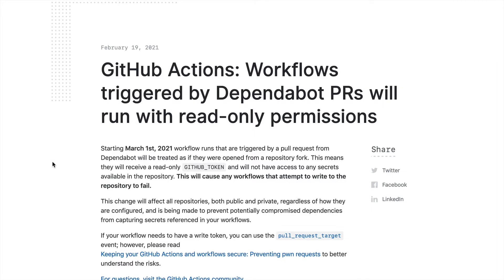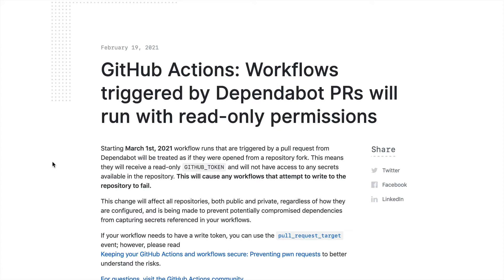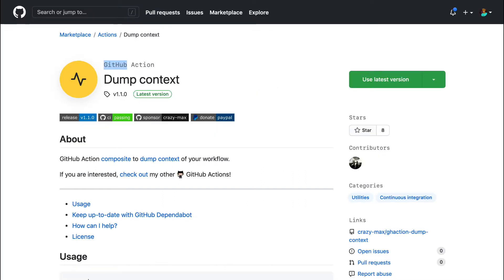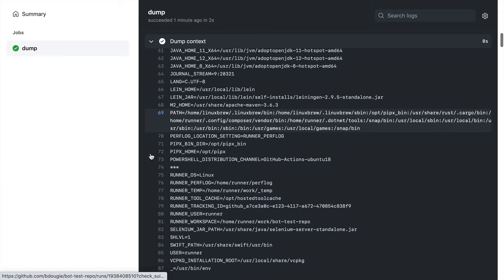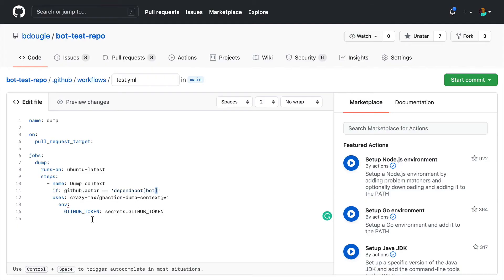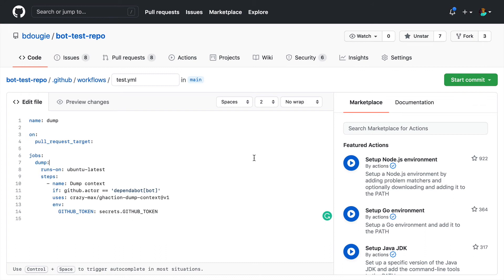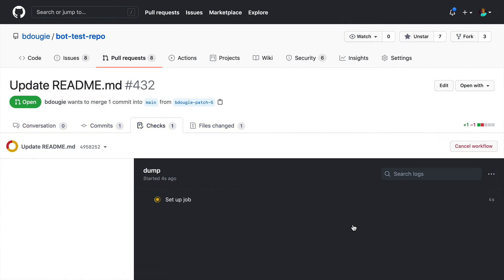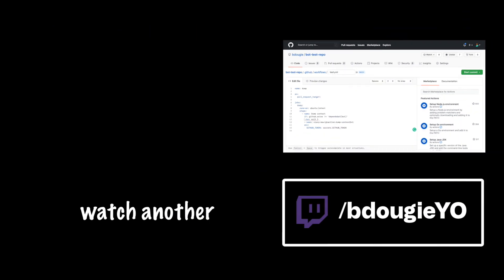Conditional Workflows and Failures in GitHub Actions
GitHub, changing the way GitHub Actions work with Dependabot PRs. This change will treat all these Dependabot PRs as forks to your repo, so they will not have access to things like the GITHUB_TOKEN token. So if you're using Dependabot in any of your projects, consider changing over to pull_request_target after reading up on the recent GitHub Actions Security vulnerabilities research.

I have an example workflow that dumps the context of the runner in my Action logs. This is helpful if you don't want to use tmate or similar to debug. It's an excellent little debugging tool.